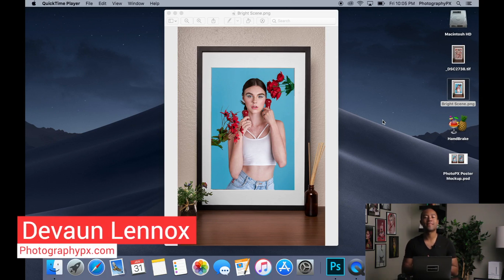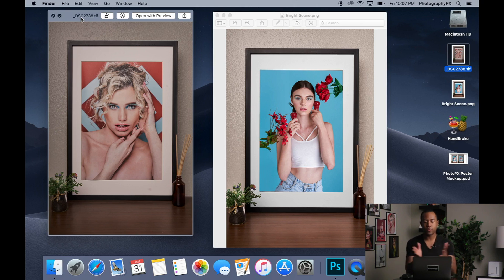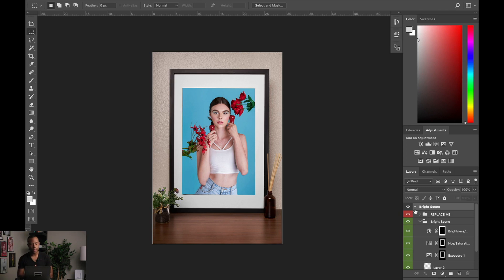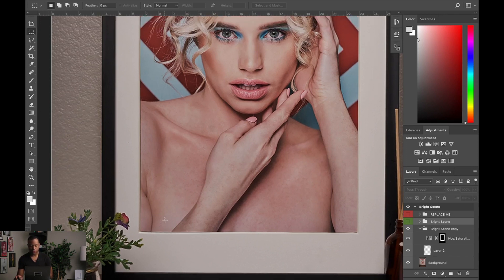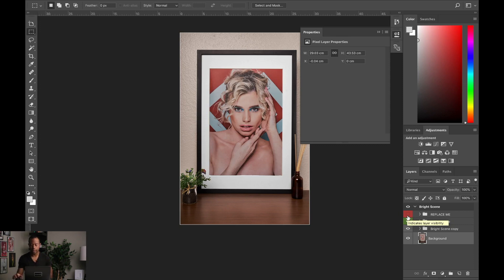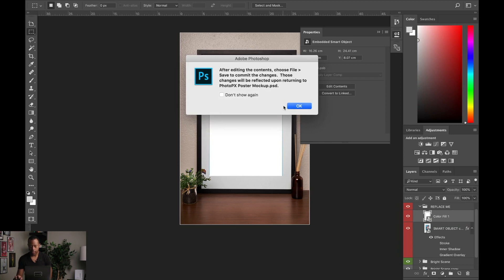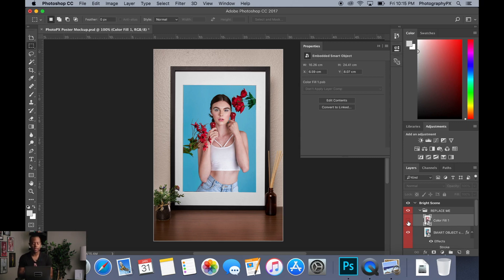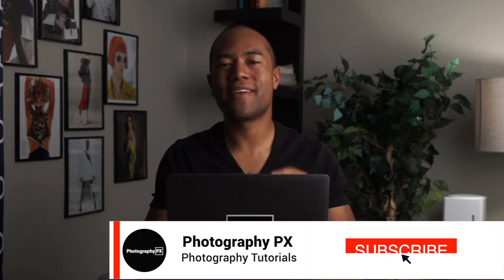How to Make A Poster Mockup in Adobe Photoshop - Free PSD Template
TIMESTAMPS:
1:03 Introduction
2:50 How To Create The Mock-up
8:00 How to Use The Mock-up